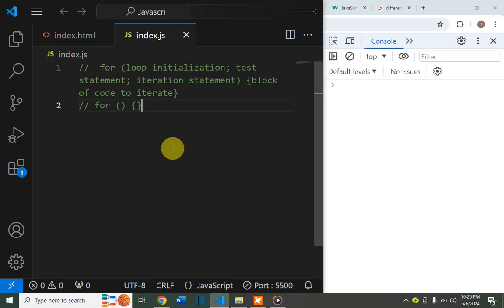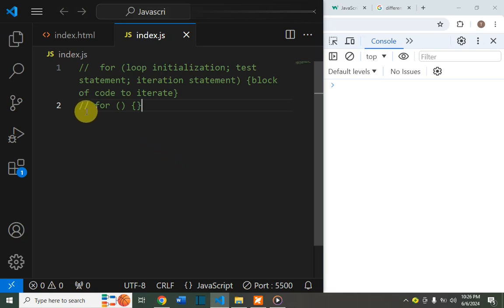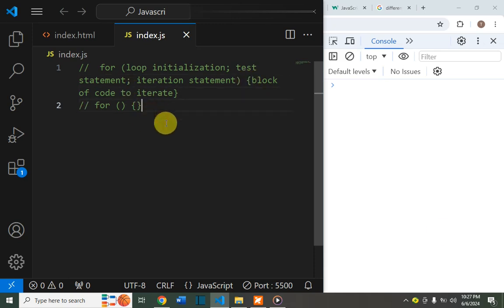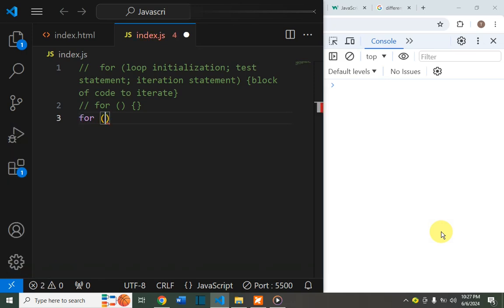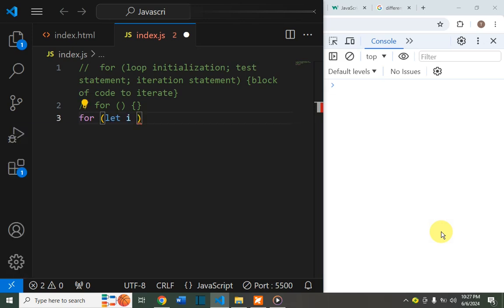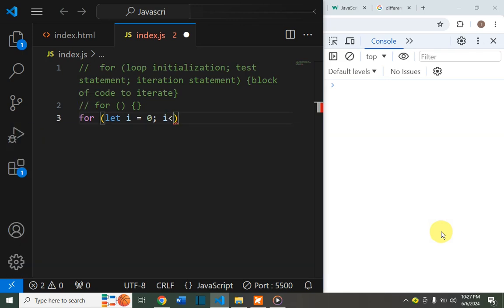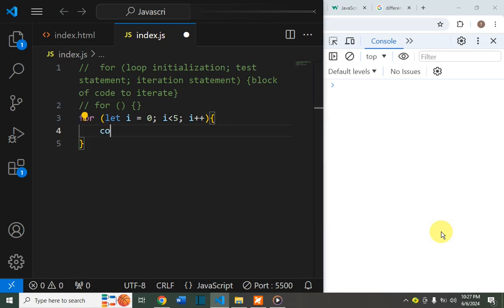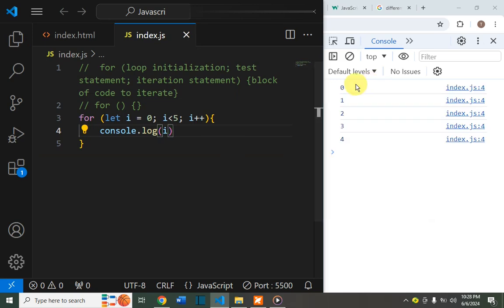Mastering The Basics Of For Loop In JavaScript | Beginners' Guide To JS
Welcome to our JavaScript tutorial series! In this video, we’ll be diving into the fundamentals of the for loop, one of the most powerful and frequently used tools in any programmer's toolkit. Whether you're a beginner or just need a refresher, this tutorial will help you understand the basic structure and usage of for loops in JavaScript.

🔍 What You'll Learn:

Initialization Statement: Discover how to set up your loop by initializing a counter variable.
Test Statement: Learn how to set the condition that determines whether the loop will continue to execute.
Iteration Statement: Understand how to update your counter variable each time the loop runs.
Code Block: See how to define the block of code that will be executed with each iteration of the loop.

Let us know what other topics you’d like us to cover in future videos.